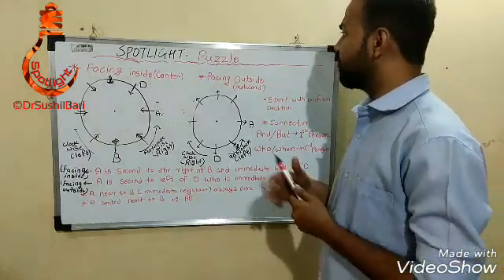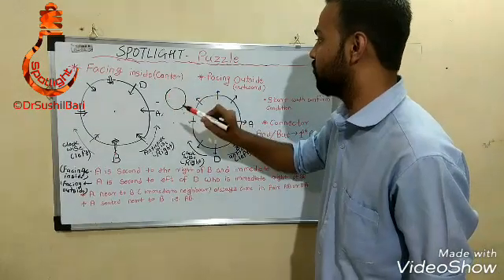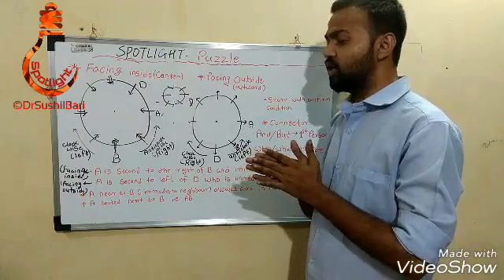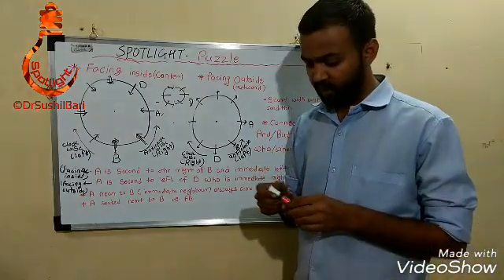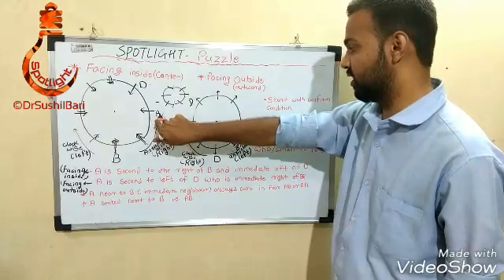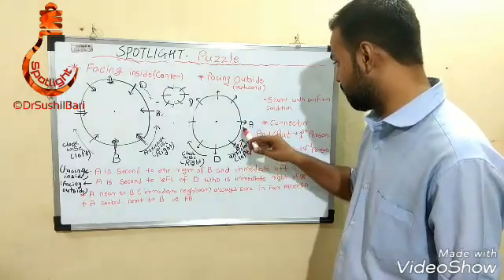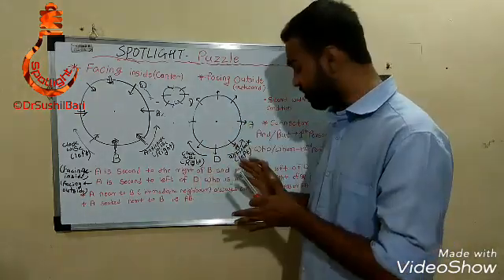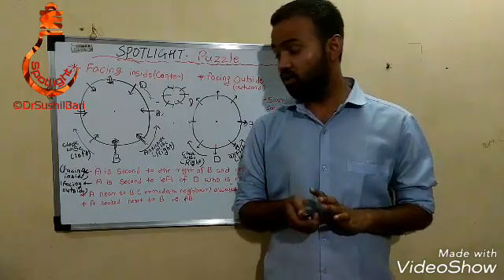SPOTLIGHT: CSAT- Seating Arrangement Circular Puzzle By Kunal Bari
UPSC MPSC PSI-STI-ASO